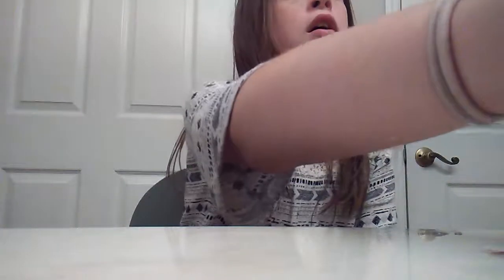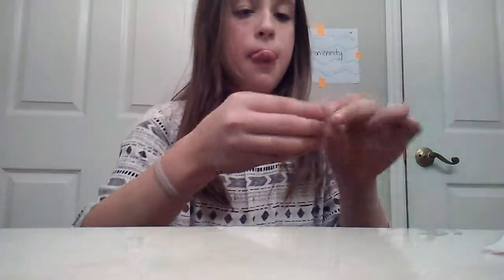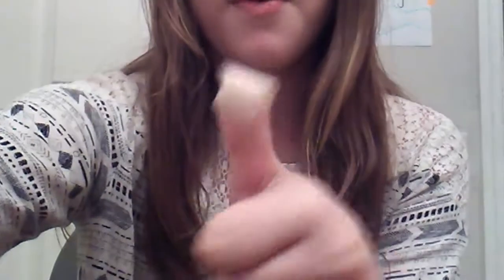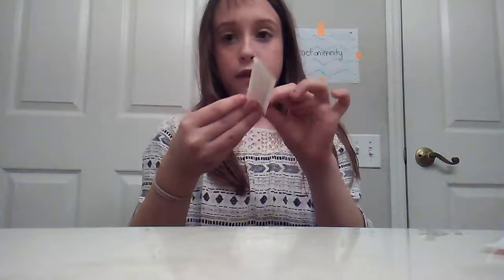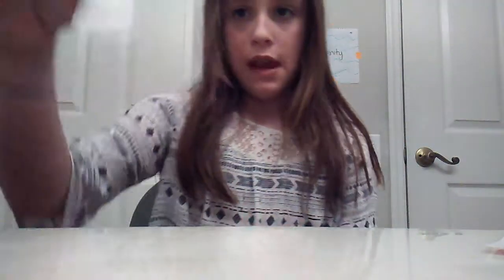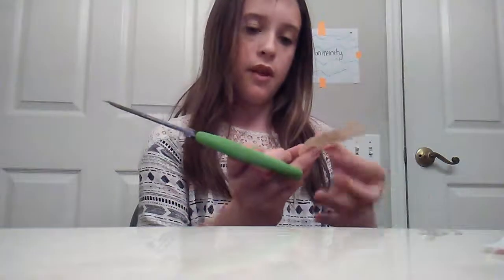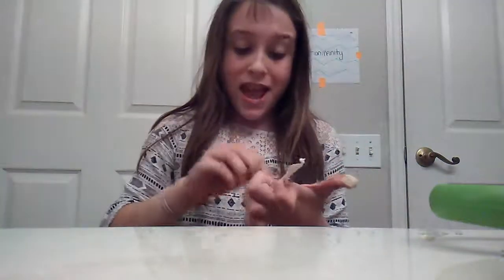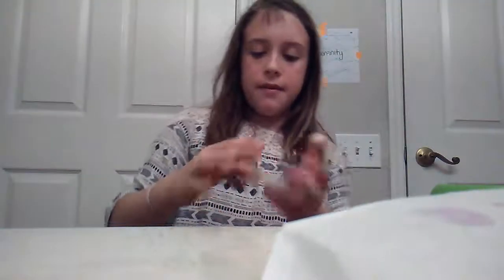How To Put A Bandaid On The Tip Of Your Finger! 😊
OMG its lit 🔥
Cut two slits on the bandaid (one on each side) and put on finger. Cross the 2 slits and boom!!